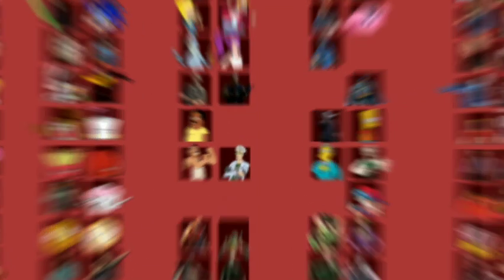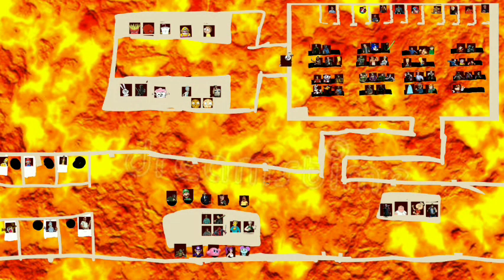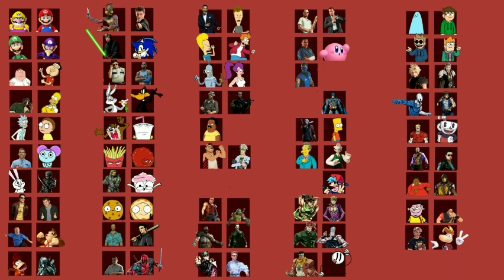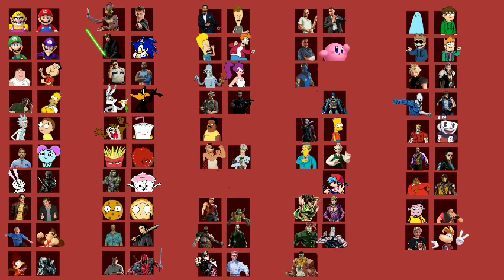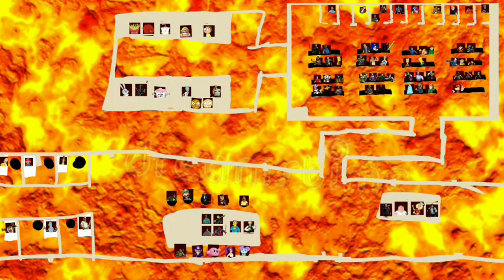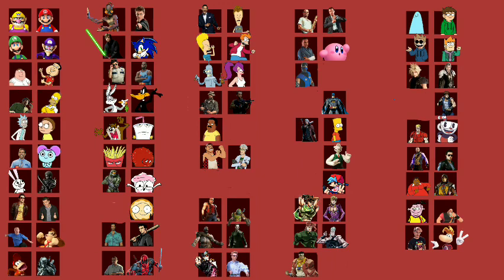TFIL S2 (Round 1)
Request by @jaces69

Wario

Mario

Luigi

Waluigi

Peter griffin

Glen quagmire

Big smoke

Cuppy (tGaC)

Homer simpson

  Rick sanchez

Morty smith

Guy (free guy)

Pibby

Bun bun (Learning with Pibby)

Raiden (Metal gear rising)

Johnny Knoxville (Mtv’s Jackass)

Steve-O (Mtv’s Jackass)

Wee man (Mtv’s Jackass)

Donkey Kong

Diddy Kong

The Predator

Abe (oddworld)

Harry Potter

Luke Skywalker

Donut lord (Sonic movie)

Lebron James (Space jam. A New Legacy!)

Bugs bunny (looney tunes)

Daffy Duck (Looney tunes)

Tasmanian Devil (Looney tunes)

Master shake (aqua teen hunger force)

Frylock (Aqua teen hunger force)

Meatwad (Aqua teen hunger force)

Master Chief (Halo)

Cookie (tGAC) [ELIMINATED]

Bun (tGAC)

Tommy vercetti (GTA: Vice city)

Claude Speed (GTA 3)

CJ (GTA san andreas)

Deadpool

Will Smith

Beavis (Beavis and Butthead)

Butthead (Beavis and Butthead)

Robocop

Phillip J Fry (Futherama)

Bender (Futherama)

Turanga Leesa (Futherama)

Captain price (CoD)

Dutch Shaefer (The Predator)

Cleveland Brown

Joe Swanson [ELIMINATED]

Boomstick (Deathbattle)

Wiz (Deathbattle)

Snip (Snipperclips) [ELIMINATED]

Clip ( Snipperclips)[ELIMINATED]

Duke Nukem

Doom guy

Kratos

Neo (The matrix)

Jotaro Kujo

 Rick Astley

Trevor  (GTA 5)

Michael (GTA 5)

Franklin(GTA 5)

Kirby

Sub-Zero

Vita boy (Vitamin connect) [ELIMINATED]

Mina girl (Vitamin connect)[ELIMINATED]

Batman

Dante (Devil May Cry)

Bart Simpson

Principal  Skinner (The Simpsons) [ELIMINATED]

Wallace

Gromit [ELIMINATED]

Boyfriend (FNF)

Joseph Joestar (JoJo Bizarre Adventure)

Giorno Giovanna (Fairytale

Noriaki Kakyoin (JoJo Bizarre Adventure)

Jean Pierre Polareff (JoJo Bizarre Adventure)

Muhammad avdol (JoJo Bizarre Adventure)

Henry stickmin [ELIMINATED]

Boggo (Land of Boggs)

Edd (Eddsworld)

Tom (Eddsworld)

Matt (Eddsworld)

Cloud Striffe (FF Vii)

Sephiroth (FF Vii)

Pepsi man

Billy Lee (Double Dragon)

Jimmy Lee (Double Dragon)

Cuphead

Cole (infamous)

The Terminator

Fat Albert

Scorpion

Eddy

Heavy Weapons guy

Markiplier

Rayman